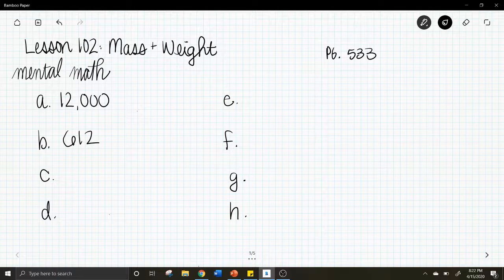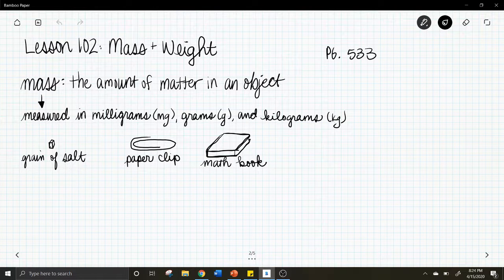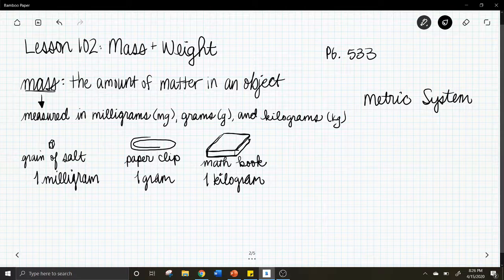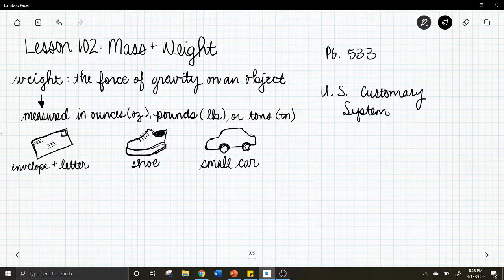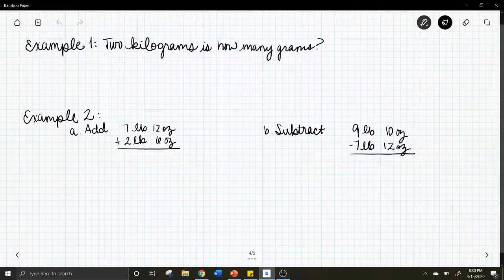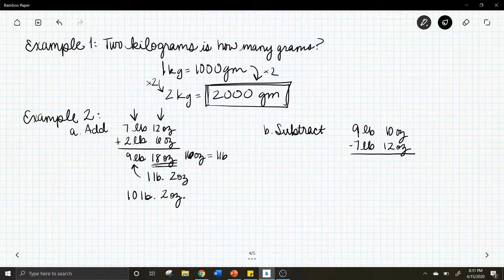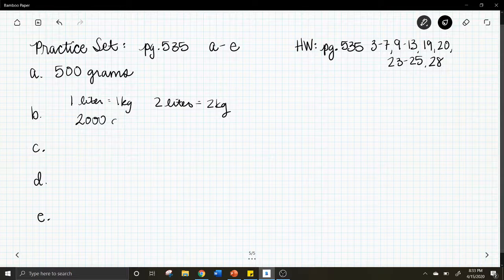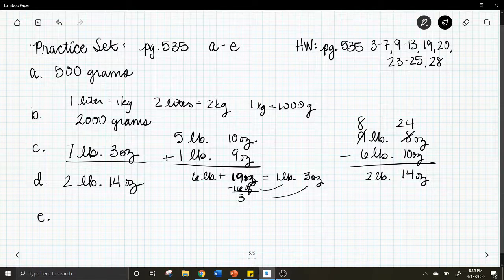Lesson 102: Mass and Weight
Learn about the difference between mass and weight! You'll also learn to convert units of mass in the metric system, units of weight in the U.S. Customary System, and add/subtract in pounds and ounces.
Homework: pg. 535 3-7, 9-13, 19, 20, 23-25, 28